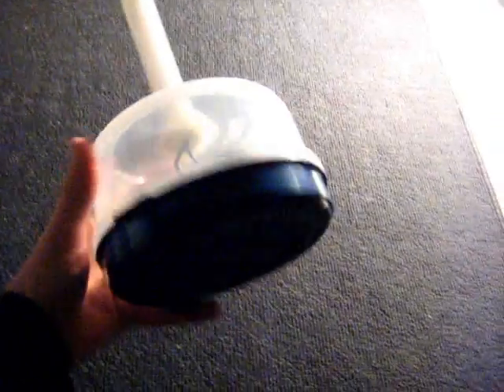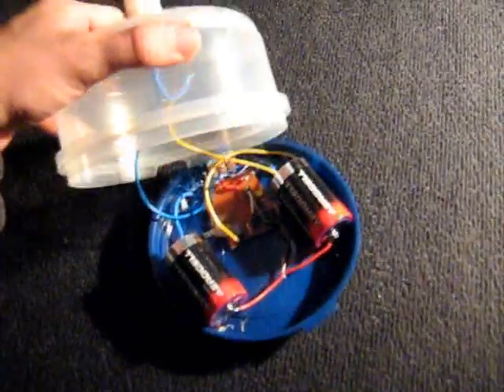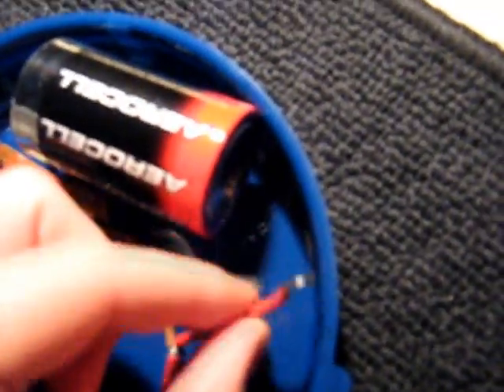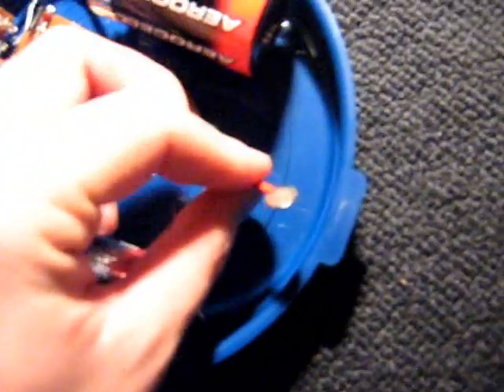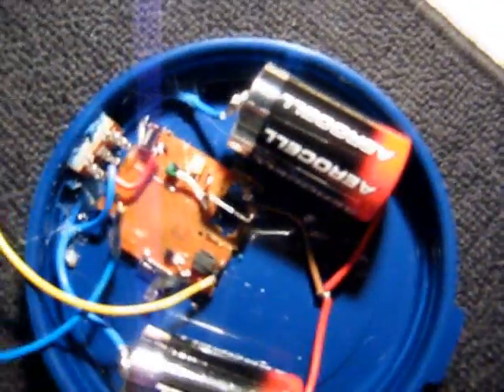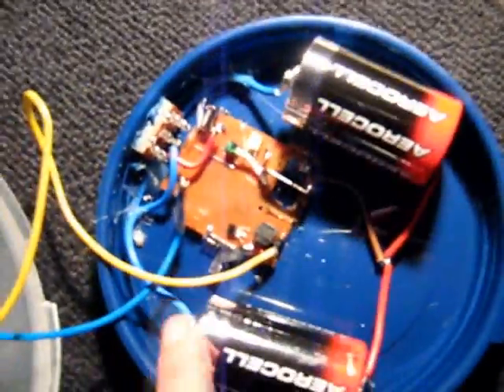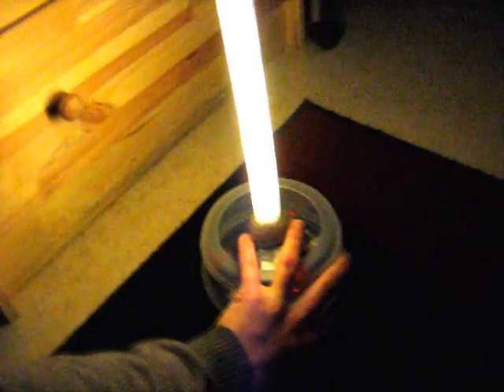My replication of the Joule Thief Pirate Light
Just a little electronics project I was inspired to put together after seeing a video by Pirate88179 a couple of months back.
The 90 hours is a rough estimate based on the about 4 hours a day it was used during a hiking trip that lasted for 3 weeks and some sporatic uses up til this day some months later. But it's not by any standard a controlled measurment so it might be off a good bit, but still, I don't think I'll be changing those batteries any day soon.

was posted as a video response to this video.